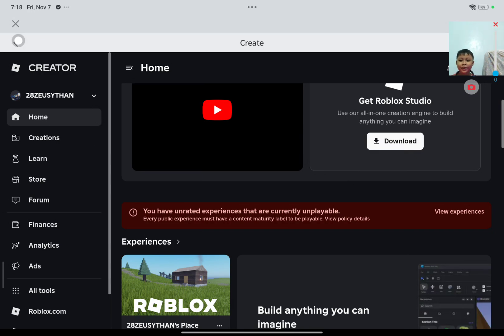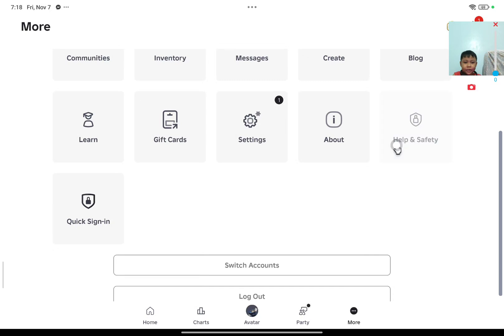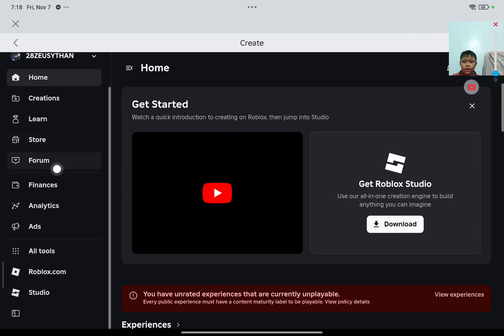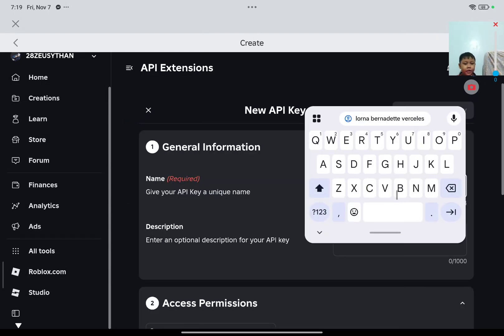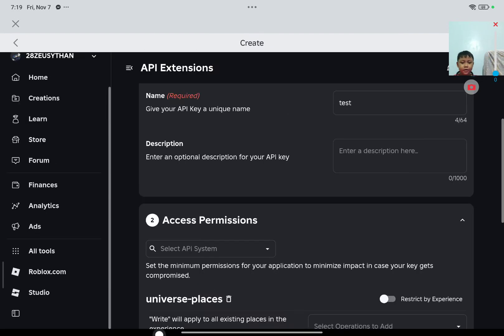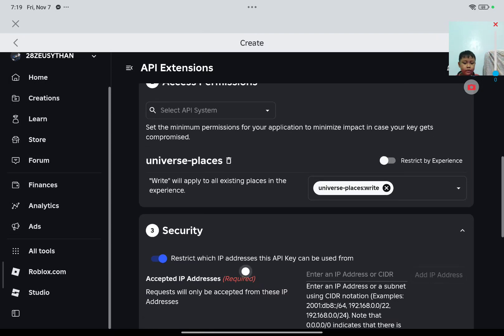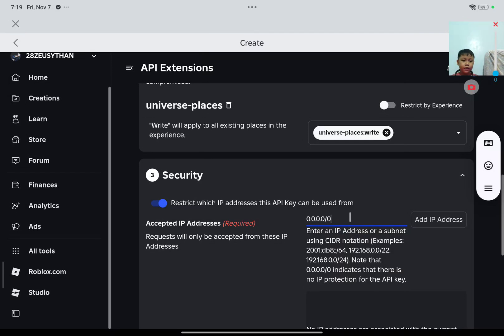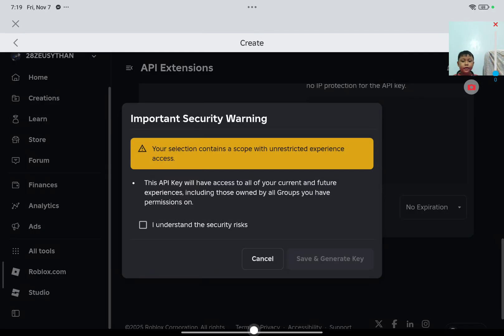tutorial how to make api key in roblox so u can make a game in studio lite part 1